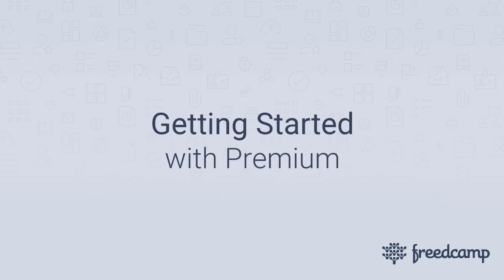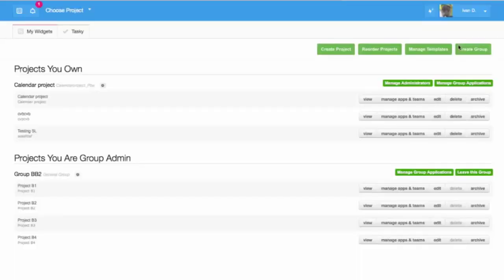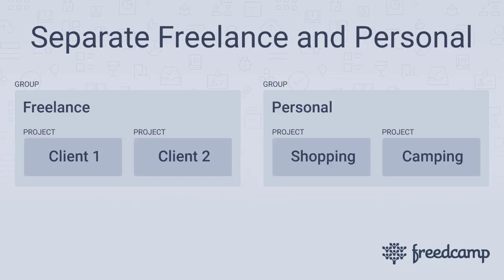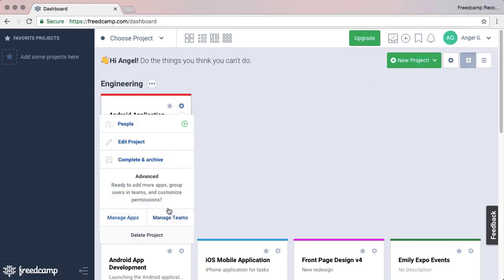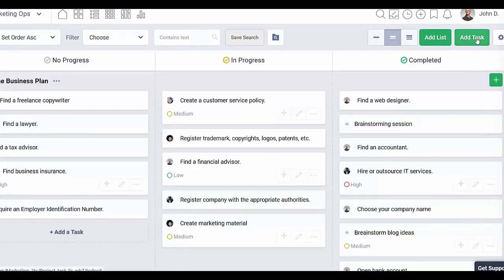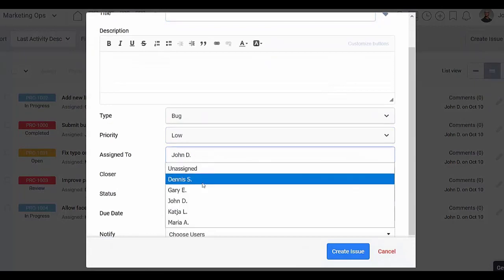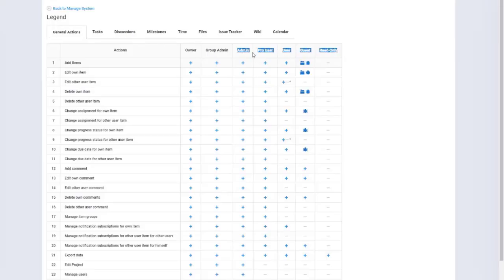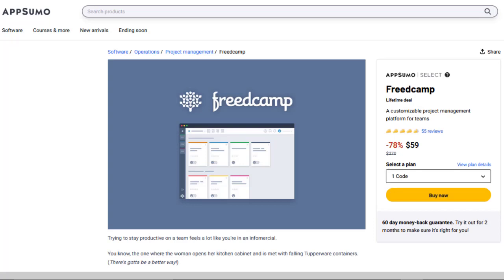Freedcamp Review, Demo + Tutorial I A customizable project management platform for teams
TL;DR

In this Freedcamp review, we will talk about what is Freedcamp software, how it works, Freedcamp lifetime deal, how to use Freedcamp, Freedcamp tutorial, Freedcamp demo, Freedcamp pricing & plans and some of the features that are available. Freedcamp reviews: Freedcamp app is A customizable project management platform for teams.
• Customize this project management system packed with feature sets and options to hide tools you don't use to avoid clutter
• Reduce the amount of time required to stay on top of projects using this innovative, user-friendly interface

Freedcamp review:
Freedcamp is a project management tool that helps teams collaborate effectively and complete projects in a fraction of the time. Most team collaboration platforms offer a suite of set features, even if you don’t use half of them or need other tools to fill in the gaps. With Freedcamp, you get to customize your team’s platform to make sure you’ve got the tools you need, without the clutter of unnecessary features. Freedcamp gives you a custom suite of task lists, kanban boards, subtasks, Gantt charts, and much more.

Every project is different, which is why Freedcamp lets you use custom fields to add or take away project details. You can create tasks and organize projects by the details that actually help you stay on track.
And if a field you need doesn’t exist, you'll be able to create it in just a few clicks! Repetition may be the key to learning, but it can also be a monumental time-waster. Cut unnecessary repetition out of your week by creating and saving template projects and tasks.

This platform also makes it easy to plan projects visually and see your team's load across projects. Use Freedcamp’s Gantt charts to consider your calendar and projects with all their challenges, progress, and deadlines. Gantts chart help you stay ahead of the important things while keeping an eye on the little things. Freedcamp also offers a robust notification system that intelligently combines countless updates into a summarized list. You can browse notifications you care about, and wait to check the less important pings for later.

Luckily, Freedcamp helps you stay on top of tasks, track progress, and organize everything digitally without the typical clutter. Make your whole team’s week more productive.

At-a-glance
Best for
• Product designers
• Project managers
• Small businesses

Alternative to
• Asana
• ClickUp
• Monday.com

Integrations
• Google Calendar
• Google Drive
• Outlook
• Slack
• Zapier

Features
• GDPR-compliant
• White label
• CNAME

Plans & features
Deal terms & conditions
•  Lifetime access to Freedcamp
•  •  All future Business plan updates
•  •  If Plan name changes, deal will be mapped to the new Plan name with all accompanying updates
•  •  Stack unlimited codes
•  •  GDPR compliant
•  •  Available for new Freedcamp users, existing Free account users, and returning AppSumo purchasers
•  •  Previous AppSumo customers who purchased Freedcamp can buy more codes to increase their feature limits
• •  Note: Each additional code grants 3 users per code

60 day money-back guarantee. Try it out for 2 months to make sure it's right for you!